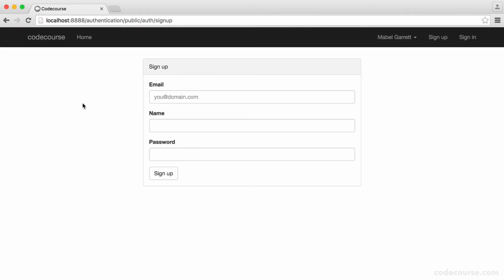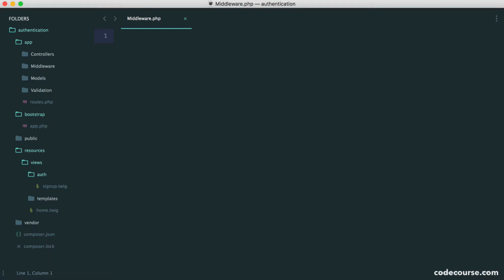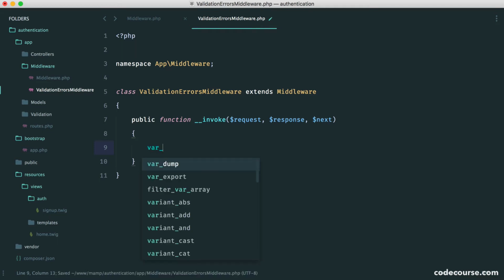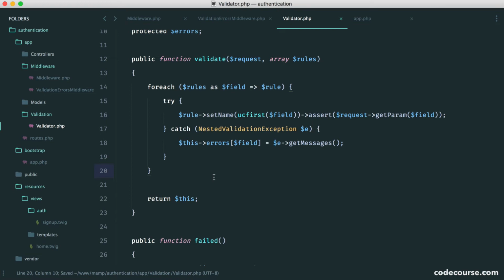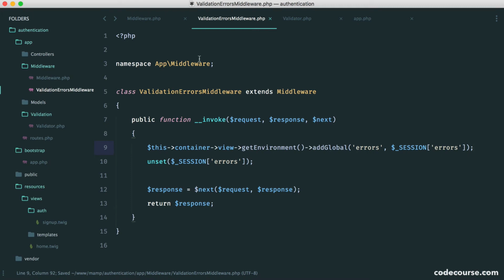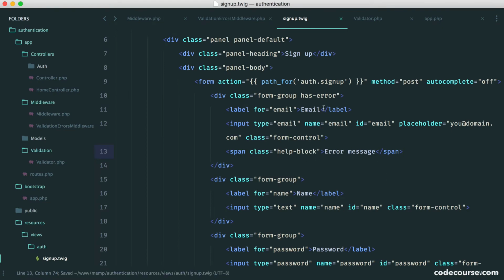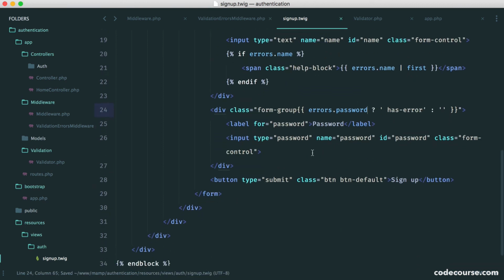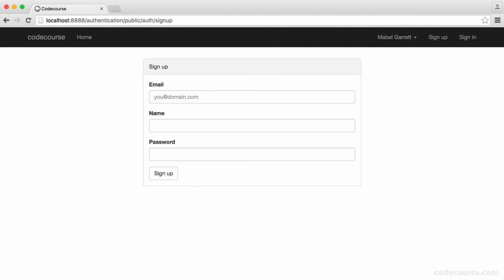Authentication with Slim 3: Showing errors on the form (12/29)